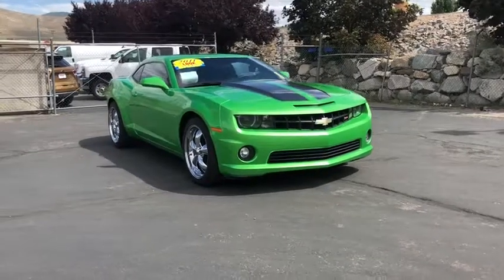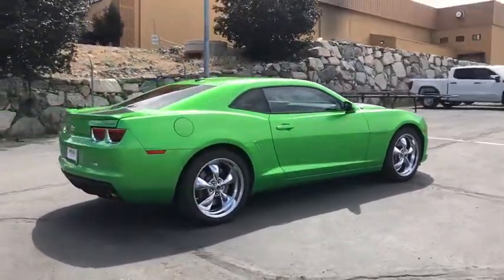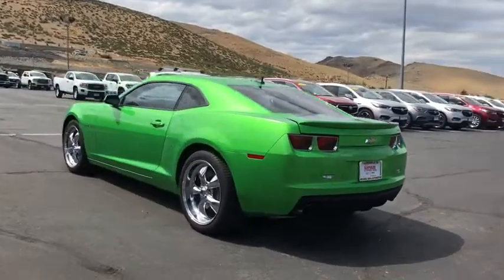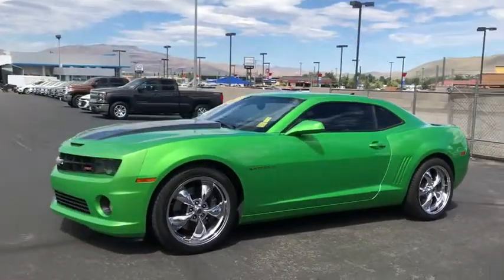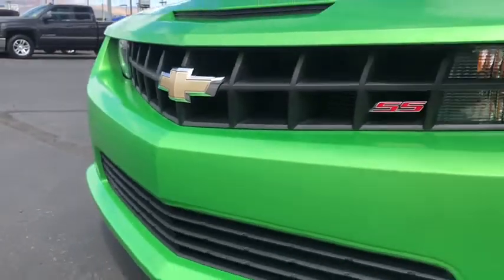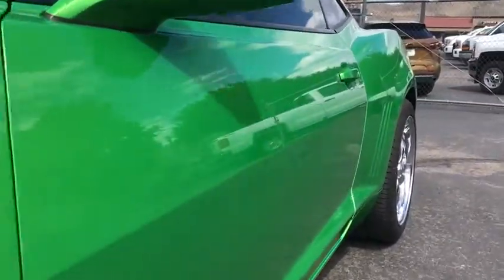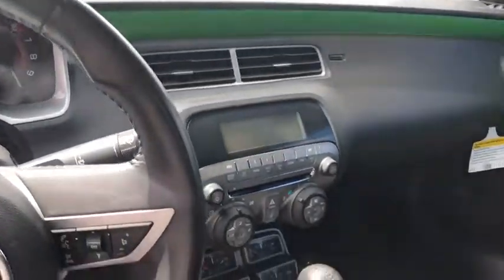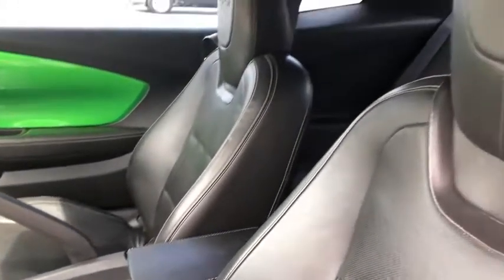2011 Chevrolet Camaro Reno, Sparks, Elko, Lake Tahoe, Mammoth, NV CC18543C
2011 Chevrolet Camaro
Michael Hohl GM:  Servicing Carson City, NV near Reno Sparks, Elko, Lake Tahoe, and Mammoth.
2011 Chevrolet Camaro SS - Stock#: CC18543C - VIN#: 2G1FT1EW9B9163042

2011 Chevrolet Camaro SS 2SS Cyber Gray MetallicbrbrAt Michael Hohl Motor Company it is all about you!!! Come see us for a no hassle, no pressure buying experience. Serving all of Nevada and Northern California since 1984.brbrbr6-Speed Manual 6.2L V8 SFIbrOdometer is 11199 miles below market average!brAwards:br  * JD Power Dependability StudybrReviews:br  * If you want a great-looking car that expresses your personality without forcing you to take out a second mortgage on the declining value of your home, you have to like the Camaro. In SS form its performance-per-dollar ratio is outstanding as well. Source: KBB.combr  * Strong acceleration with V8 or V6; head-turning looks; good V6 fuel economy; excellent value; capable handling. Source: Edmundsbr  * Should you be one of those who thinks V6 and V8 horsepower should be delivered without mercy to the rear wheels of a sports car and that fresh air rushing about the sun-filled cabin should be part of the equation, you will enjoy the Camaro Convertible. Source: KBB.combrbrAt Michael Hohl Motor Company it's ALL ABOUT YOU!!